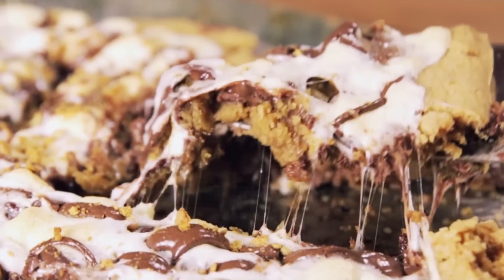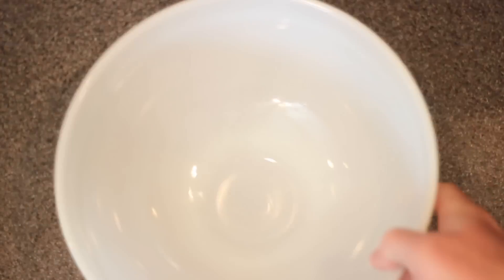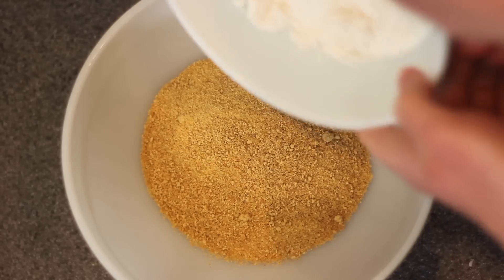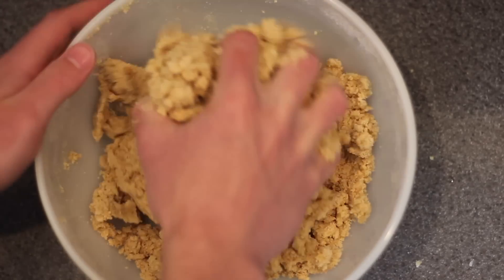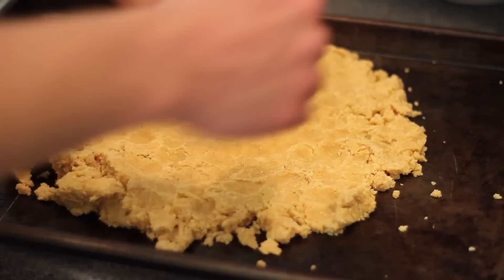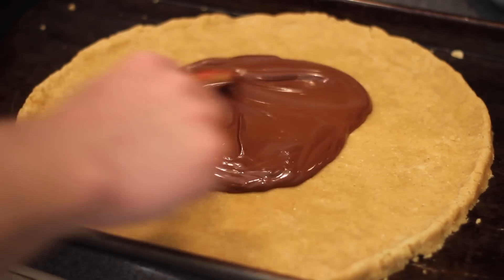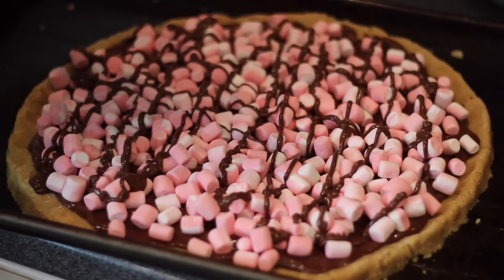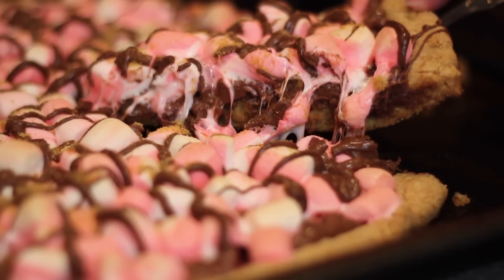Smores Pizza- Easter Leftover Hacks- Buzzfeed Test #70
Easily in the top 10 recipes we've done so far.. This thing was legendary.